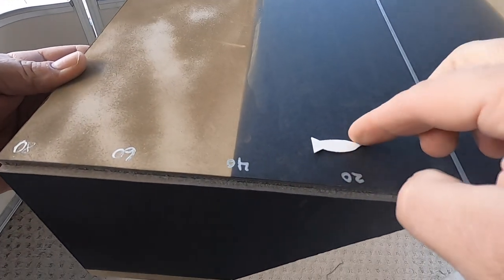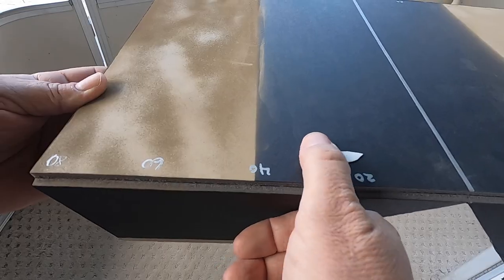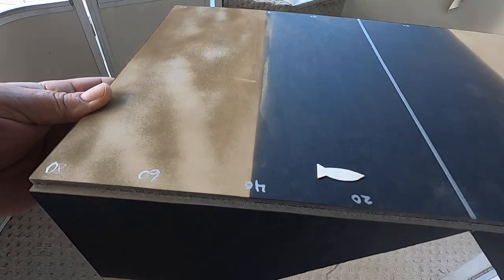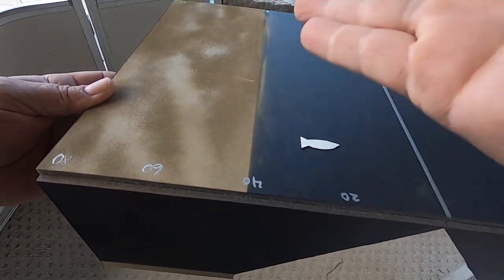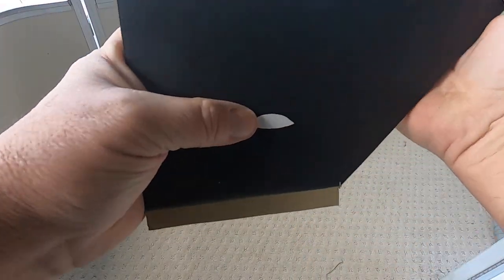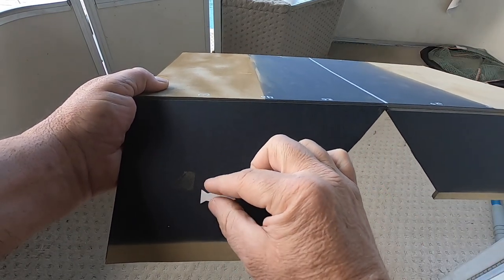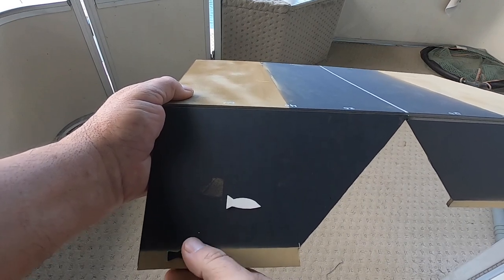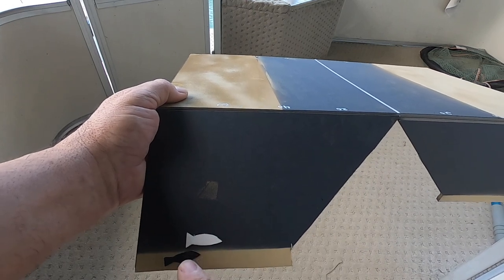How I find Crappie using Side-Imaging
I show how I use the water column to find Crappie. There are still many things i do not understand about side-imaging sonar.  Learning to use the water column so i can easily find fish made me a better angler.